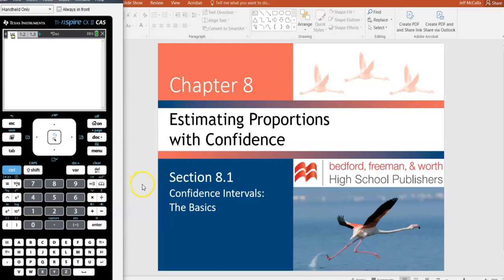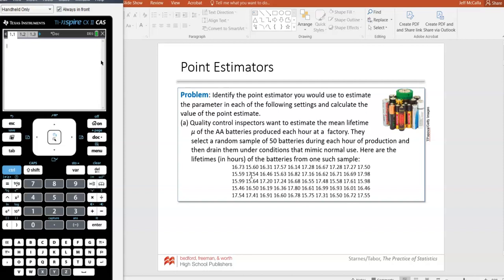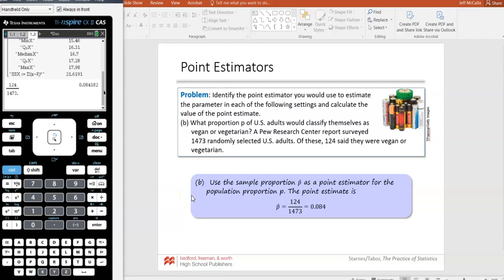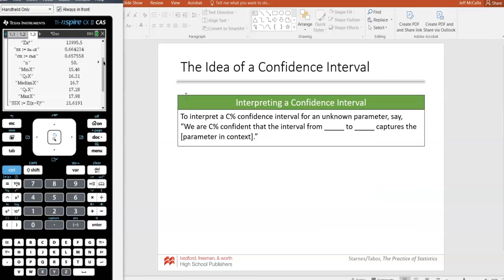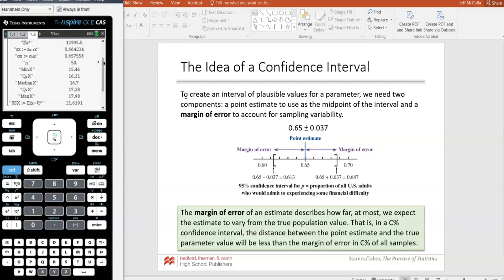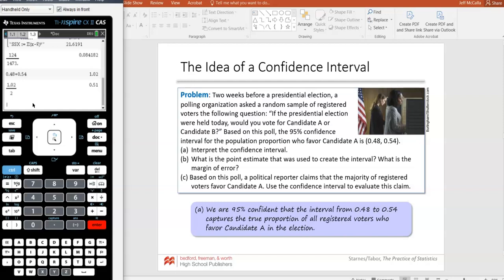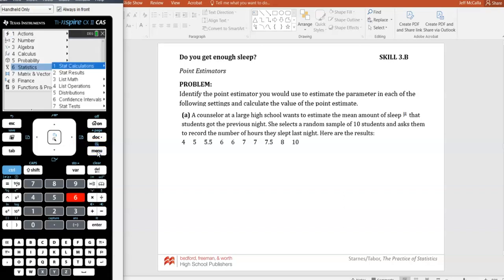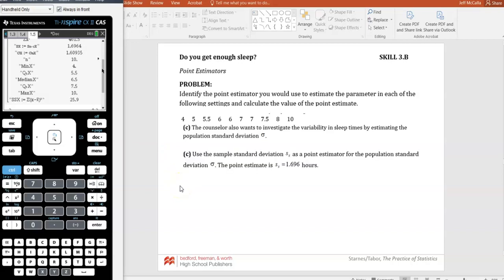APSTAT Lesson 8 1a